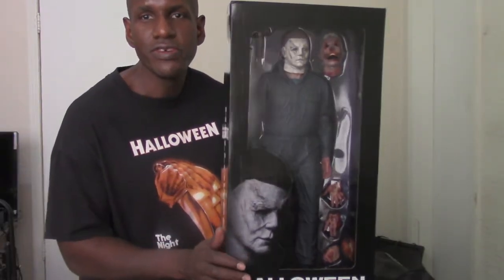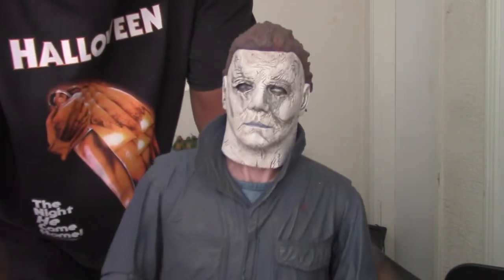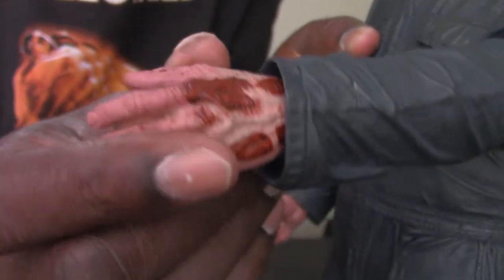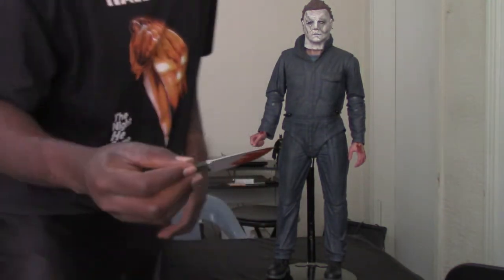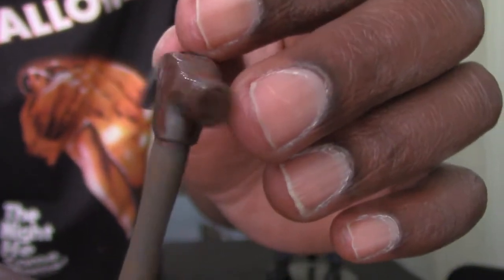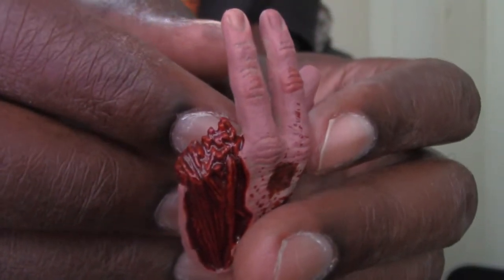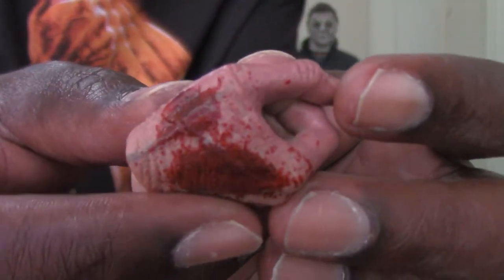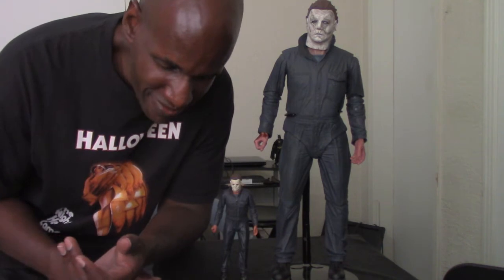NECA Halloween (2018) 1/4 Michael Myers Figure Review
Its my review for this 1/4 "Michael Myers" from "NECA" based on the movie "Halloween" (2018).